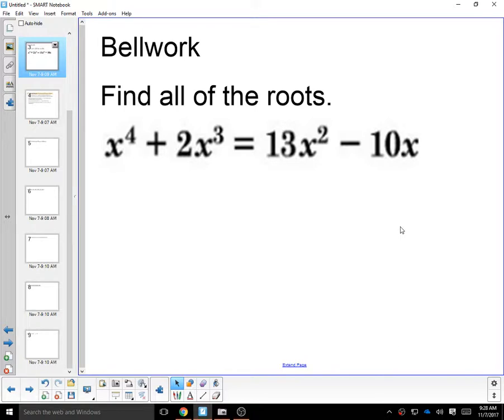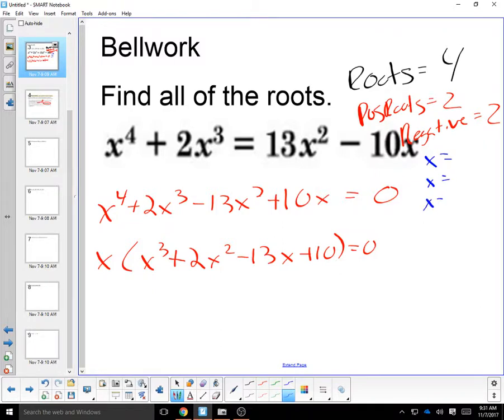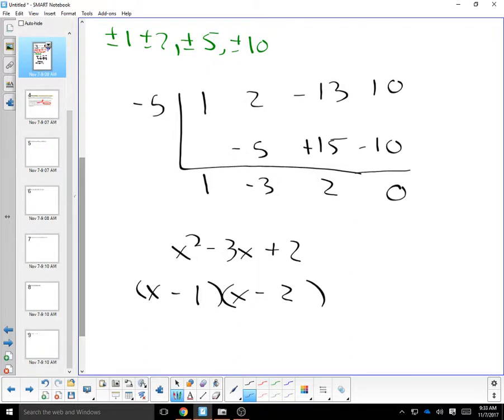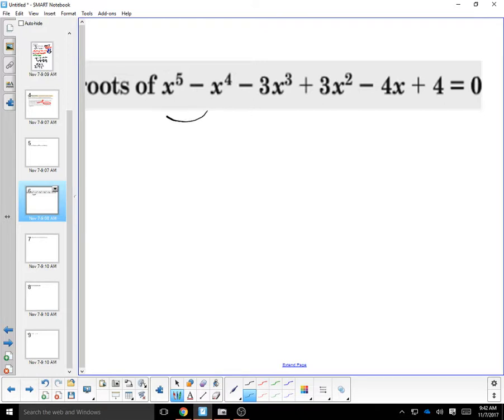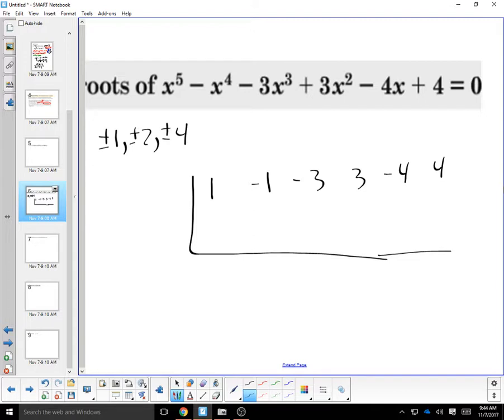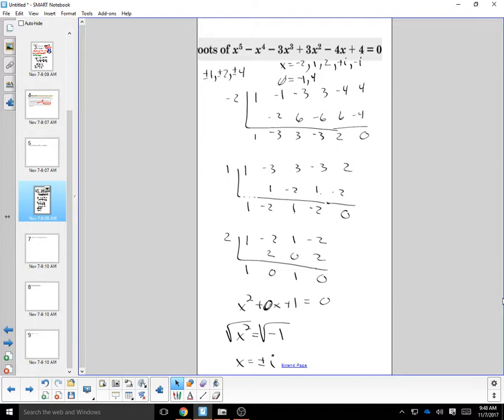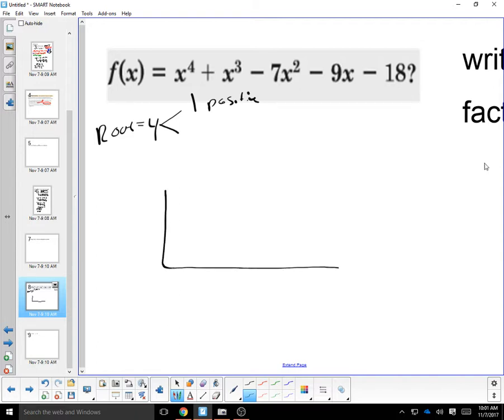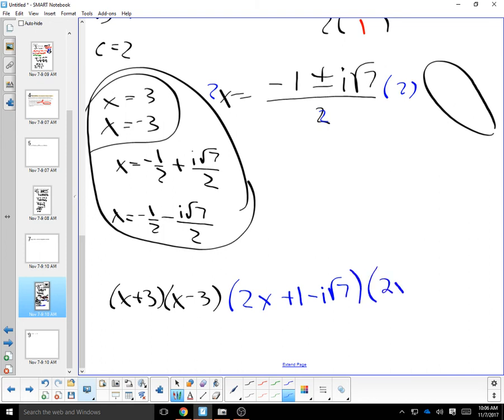11/7/17 5.6 Fundamental theorem of algebra